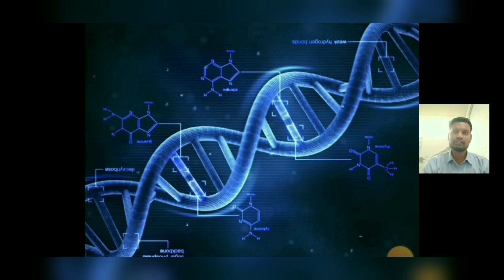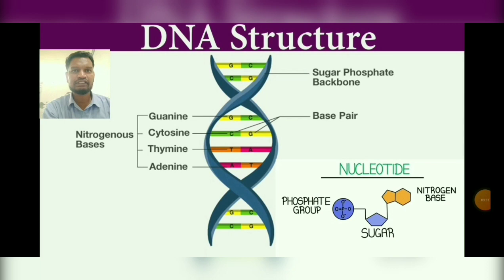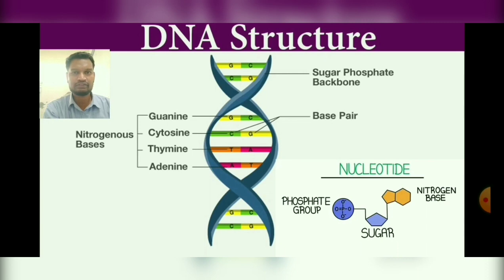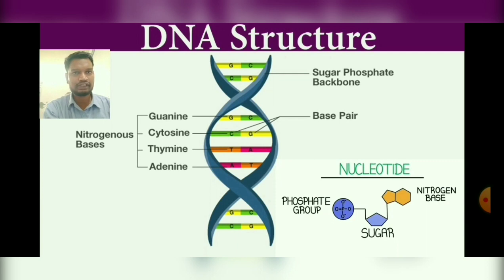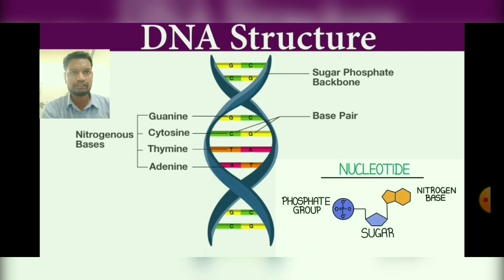DNA - By Dr. Robin Chopra (PT)/ Physiotherapy/ Rpiit Academics